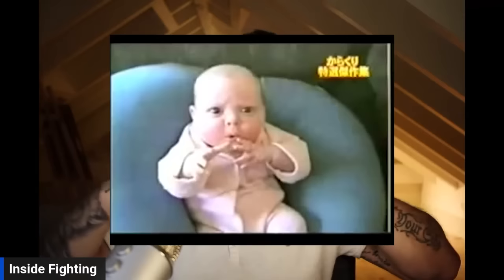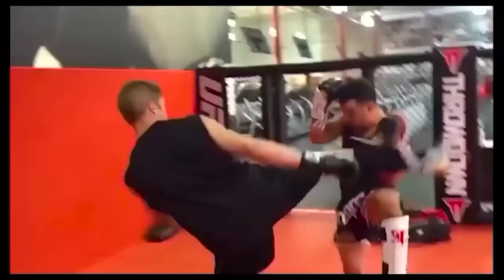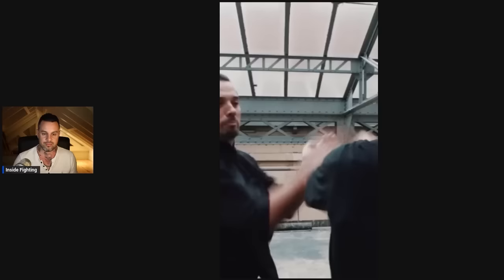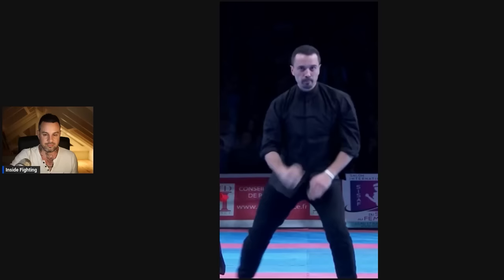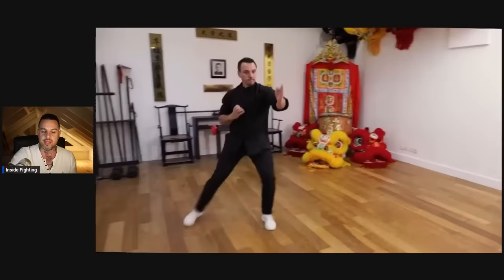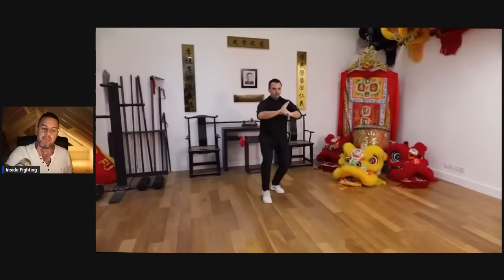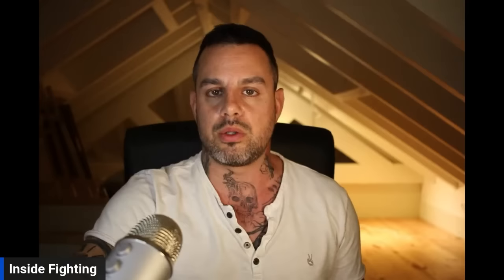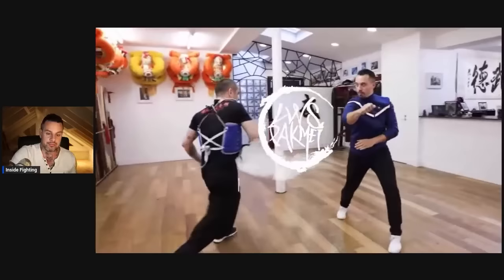Is Pak Mei the deadliest Kung Fu? Black belt analysis